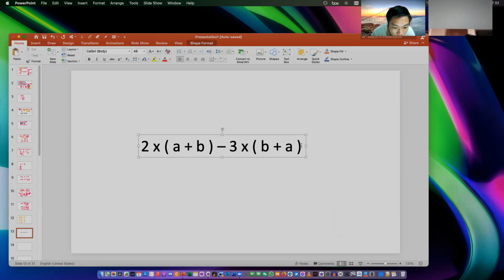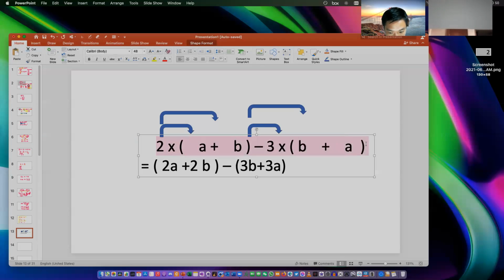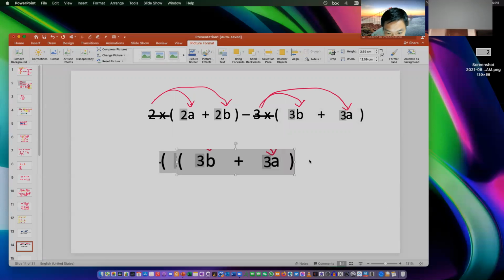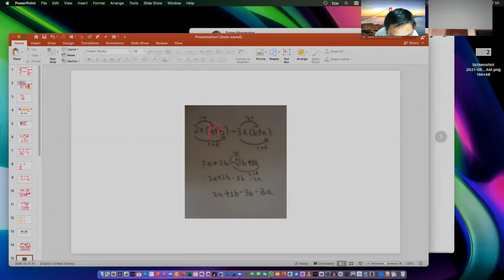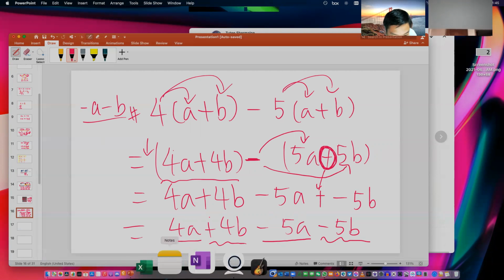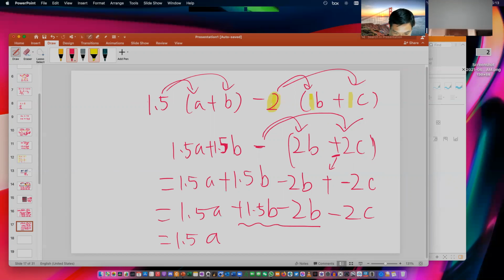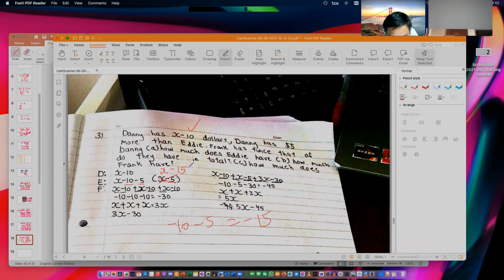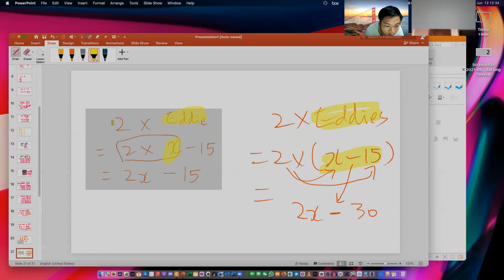20210605 Shermaine Part 2